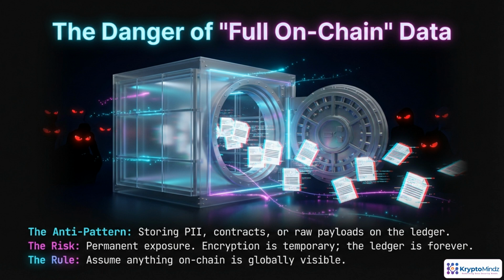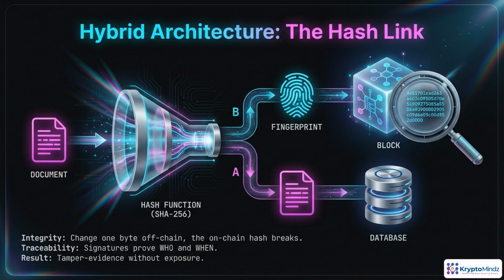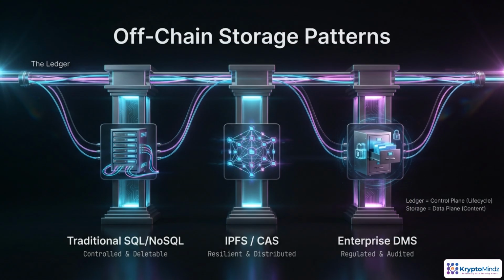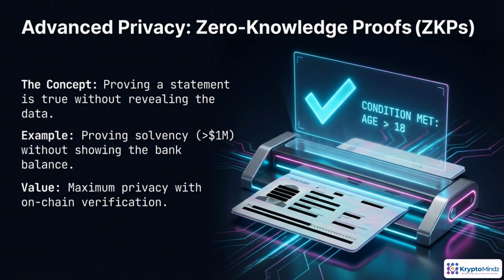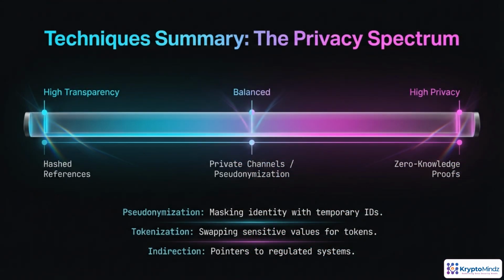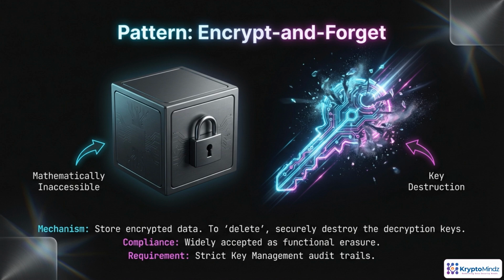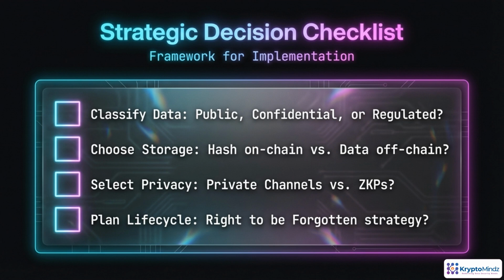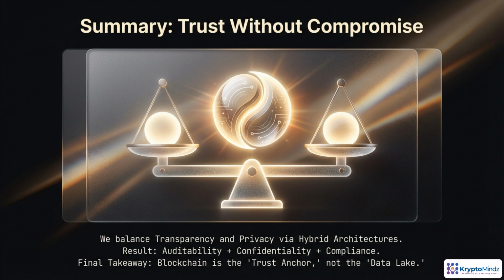Designing Secure Blockchain Data Models: Proofs, Privacy & GDPR | Module 2.2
Where should sensitive data live when a blockchain is immutable and shared—and how can organizations support GDPR deletion requirements in a permanent ledger? Module 2.2 explains practical enterprise blockchain data models for resolving the privacy-versus-immutability paradox.

You’ll learn how to use blockchain as a shared integrity layer rather than a general-purpose database, combining on-chain proofs with secure off-chain storage across cloud, SQL/NoSQL, IPFS, and enterprise document systems.

What you’ll learn:
- Why blockchains are shared truth machines—and why storing PII or trade secrets directly on-chain creates risk
- The core design principle: put proofs on-chain and keep rich data off-chain
- How SHA-256 hashes and digital signatures support tamper-evidence and traceability
- How hybrid trust architectures connect blockchains with enterprise data platforms
- How to design for GDPR, deletion requirements, privacy controls, and regulatory audits
- How blockchain can become a compliance enabler instead of a blocker

This architecture-level guidance is relevant to enterprise blockchain development, blockchain security consulting, privacy engineering, secure software design, SSDLC, and compliance-by-design programs. It also provides a foundation for later topics including smart contract security, SSI and decentralized identity, CI/CD pipeline security, and zero-trust design.